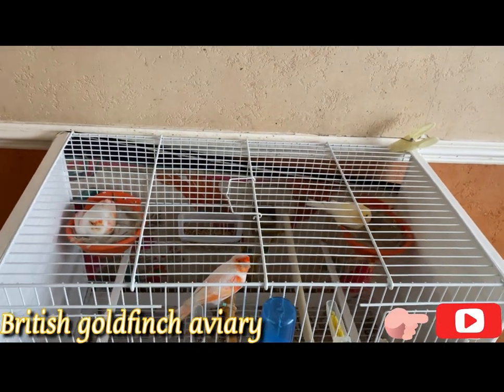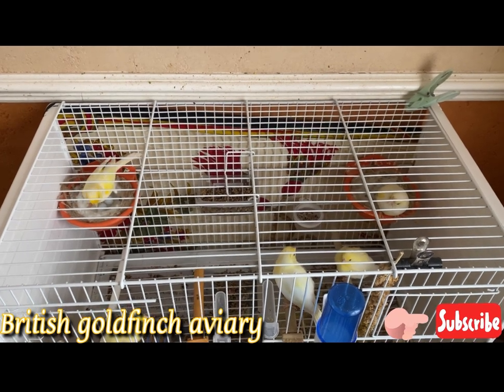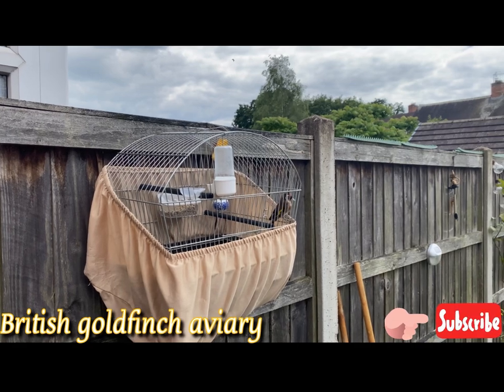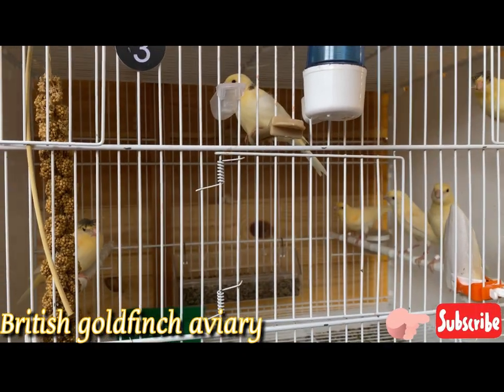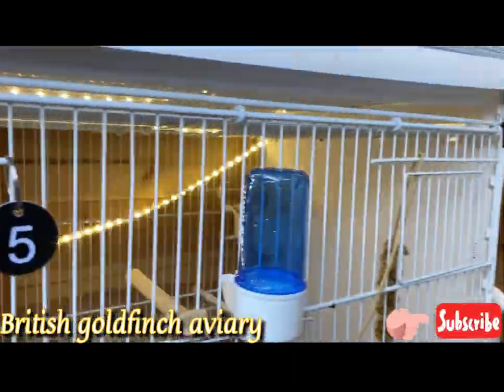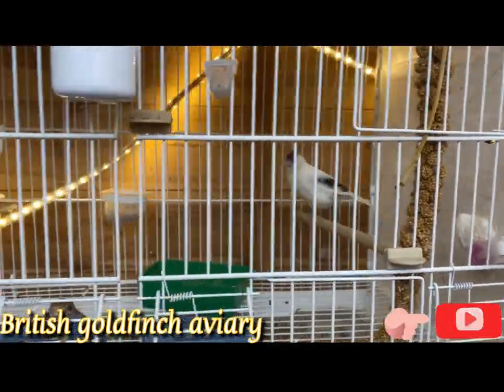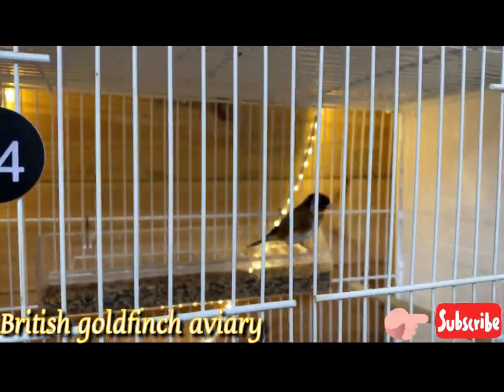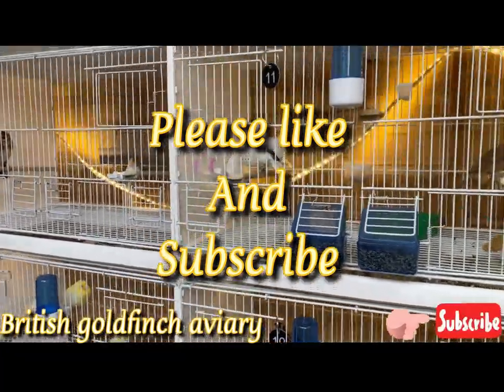British goldfinch and mule update